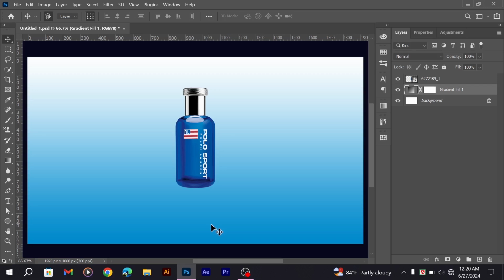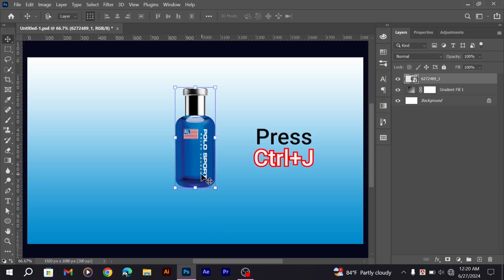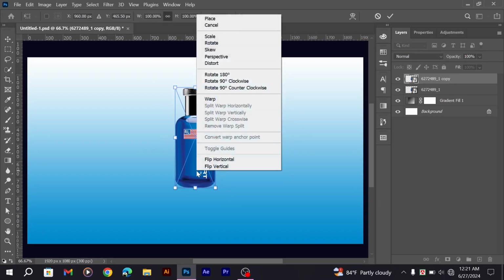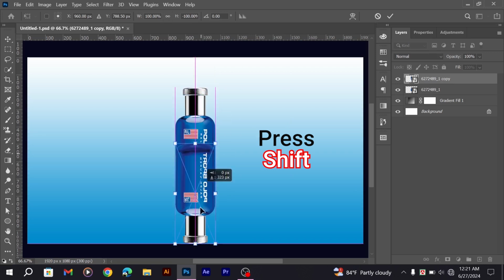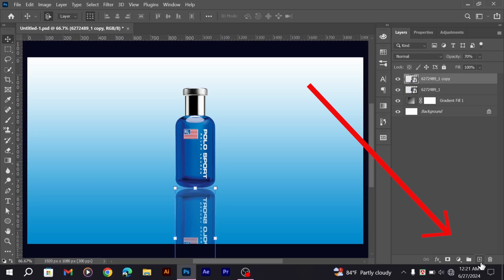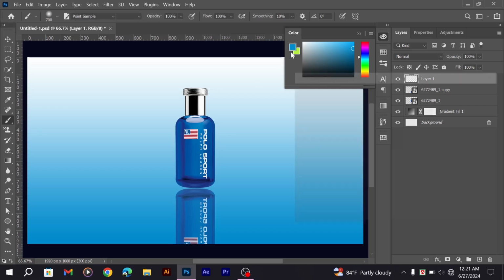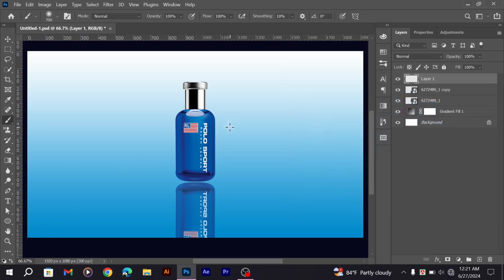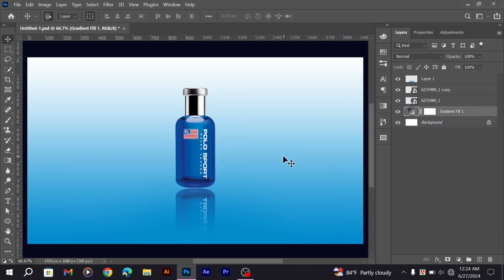How to Create Realistic Reflection Shadow in Photoshop 2024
Title: How to create realistic Reflection shadow effects in Adobe Photoshop in 2024.
In present product manipulation is very popular for any product marketing specially in online marketplace. Basically graphic designer and other people make this type of manipulation. In this regard Adobe Photoshop is one of the best Application in the world.
As a result this video I show you How to Create Realistic Reflection Shadow in Adobe Photoshop and this is the part product manipulation.